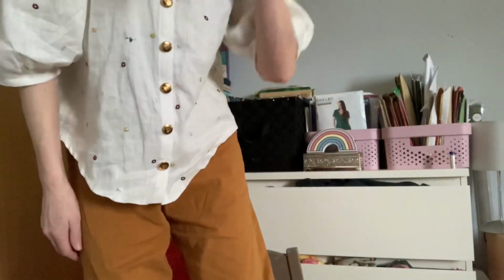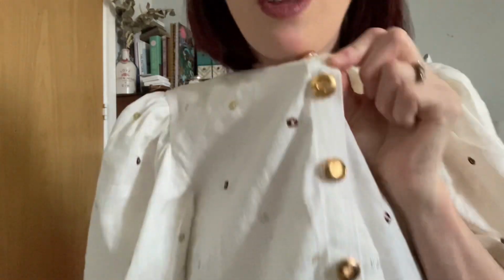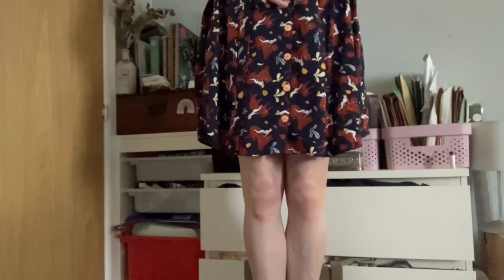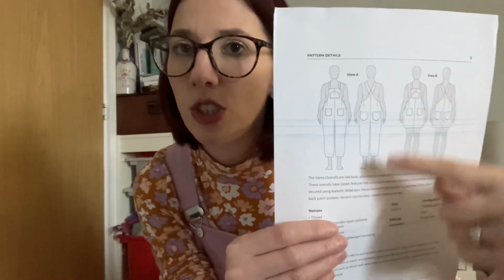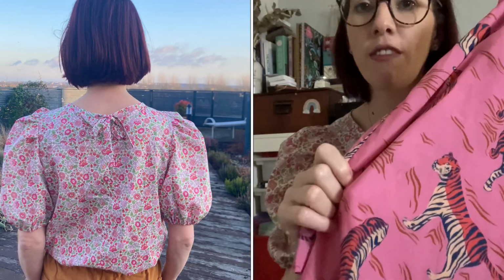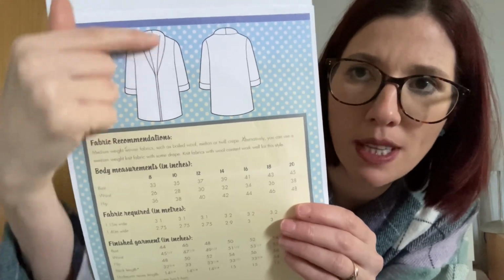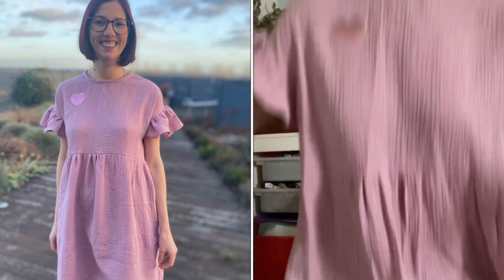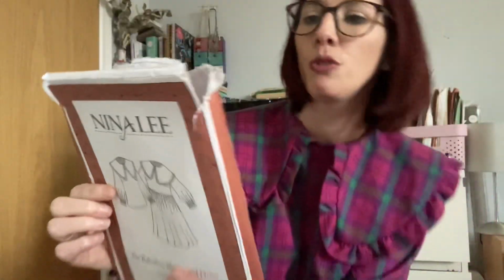January makes 2022: What did I sew in the month of January?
In today’s vlog I’m sharing my January 2022 makes.

If you’re enjoying my videos and would like to support me it would be great if you would consider buying me a coffee

Take care

Liz x